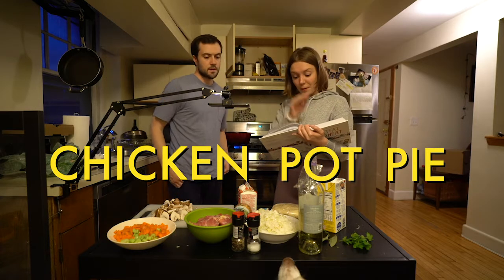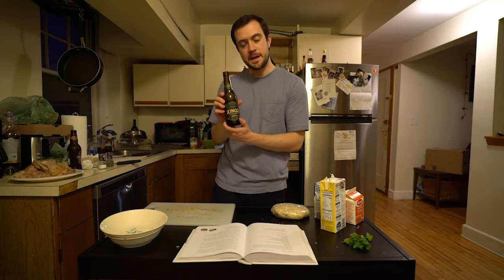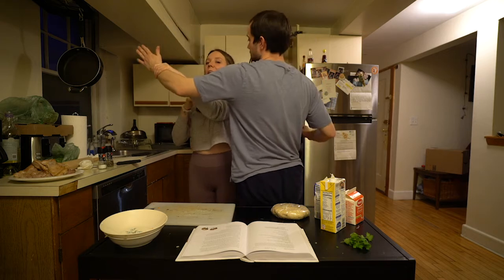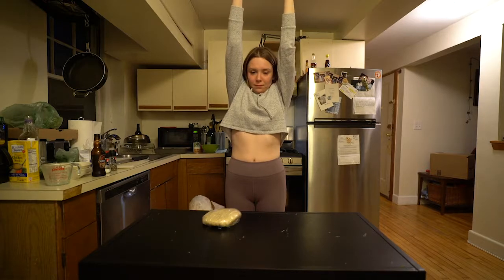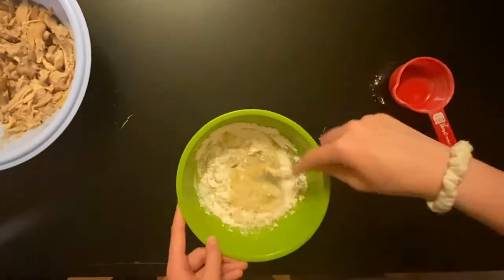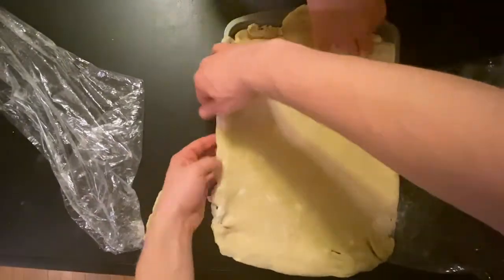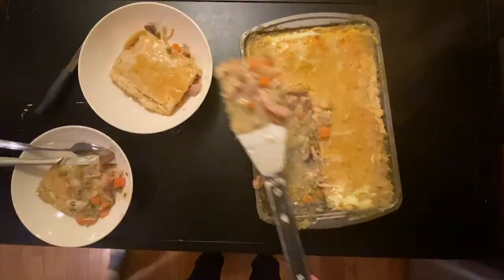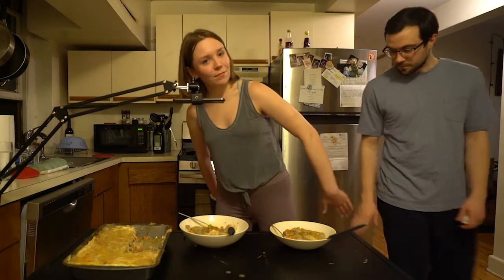Chicken Pot Pie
Butter us up, put us in a pan, flip us over, sprinkle on some seasoning, flip us over again, soak us in some gravy, reduce us to a simmer, stir us occasionally, add salt and pepper to taste and tuck us into this pie because we would like to live in it.

Recipe by Samin Nosrat in Salt Fat Acid Heat.